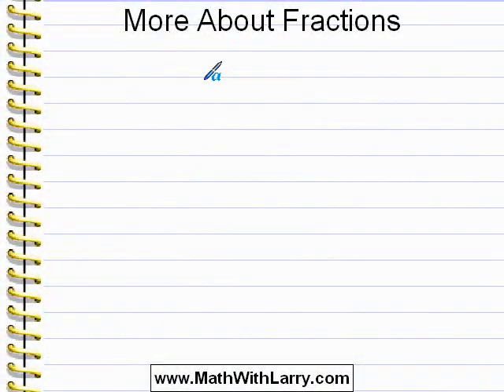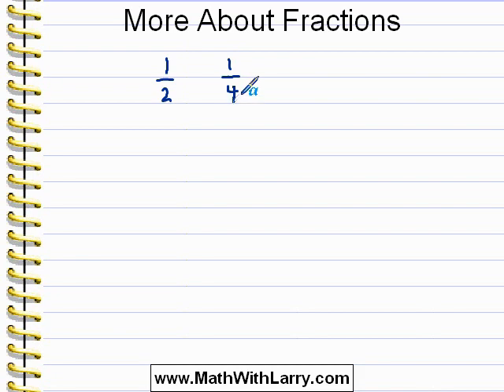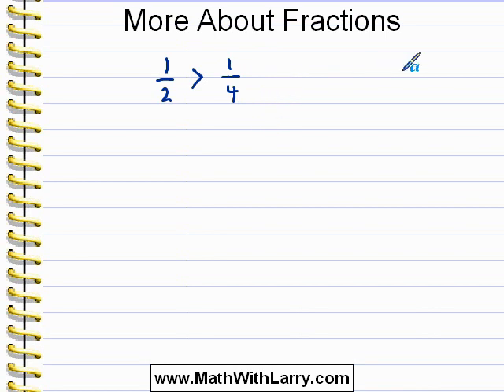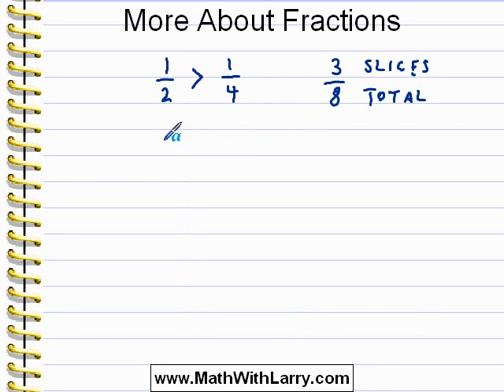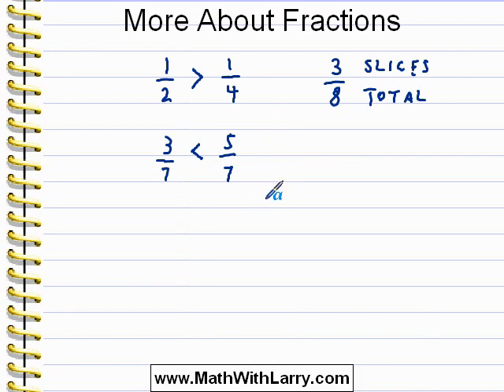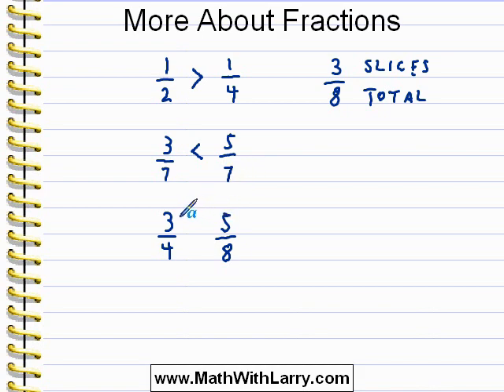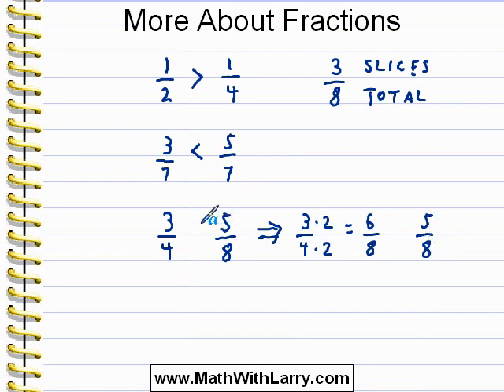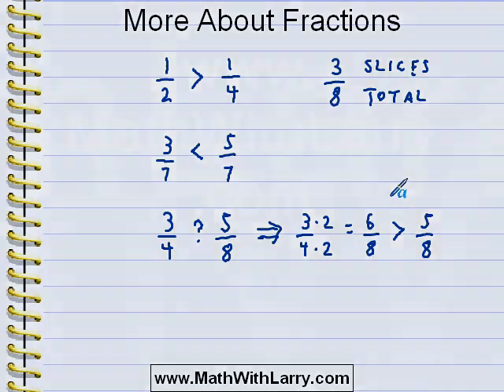Video for Lesson 37: More About Fractions